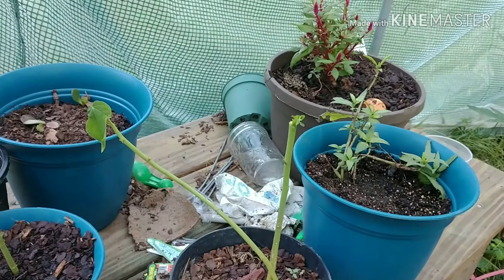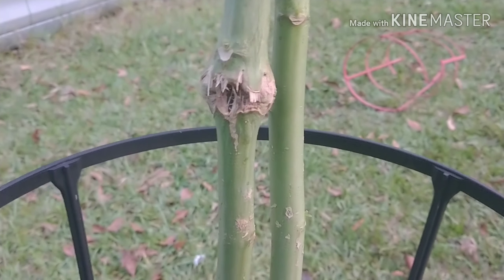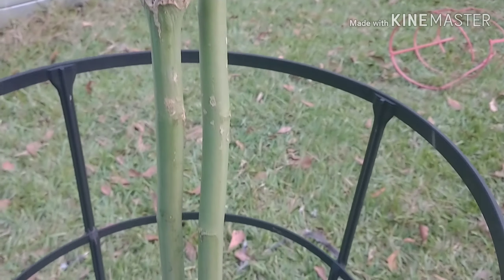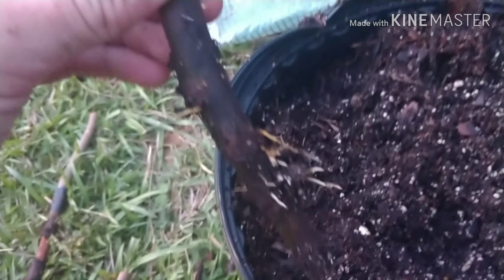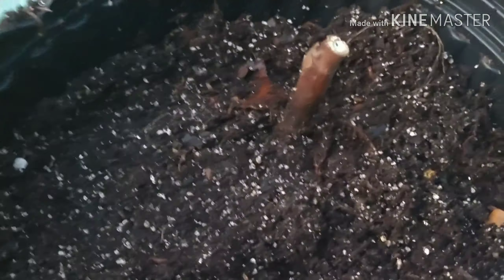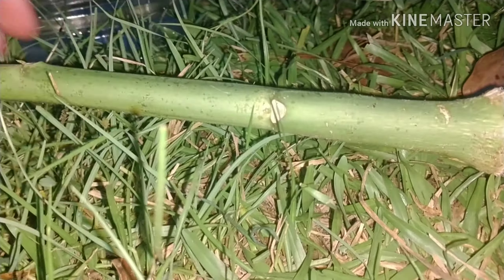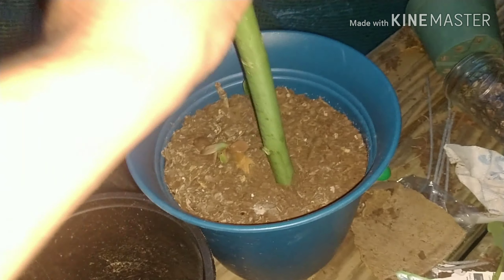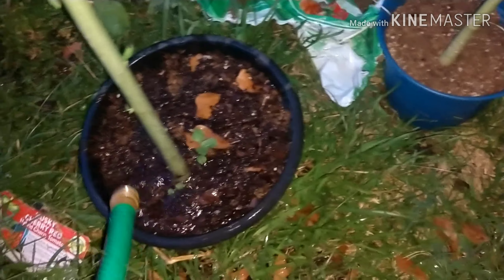First time trying to double rootstock graft papayas